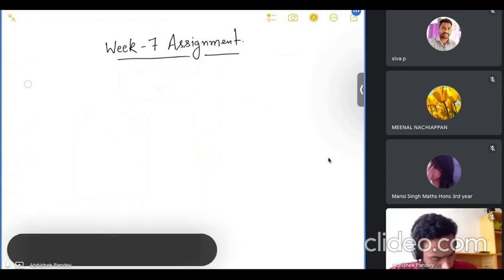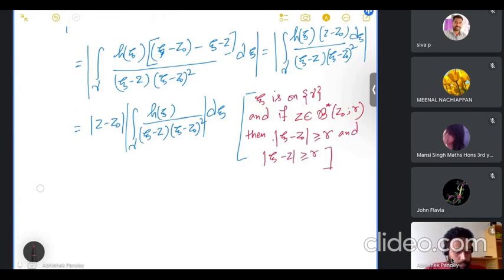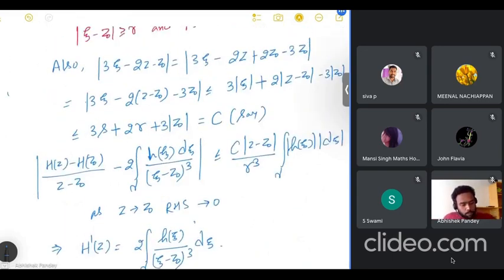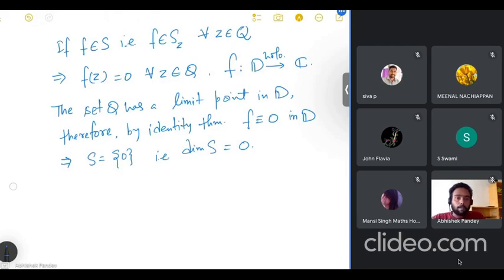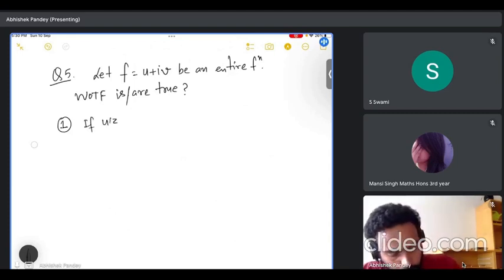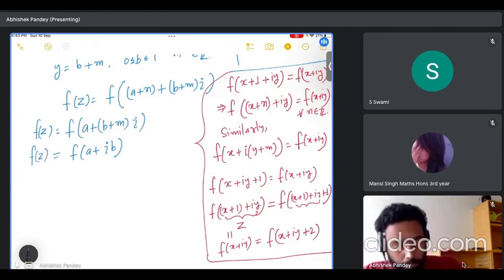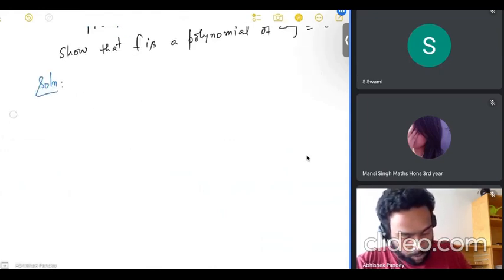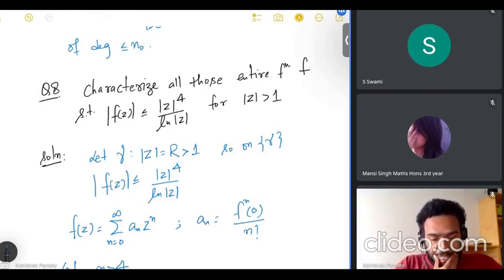Week-7 complex analysis 2024